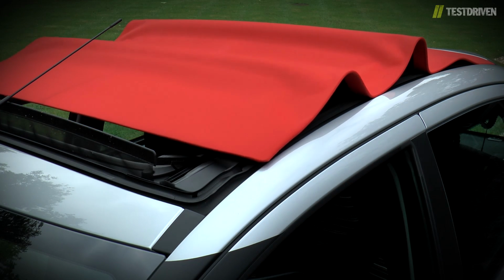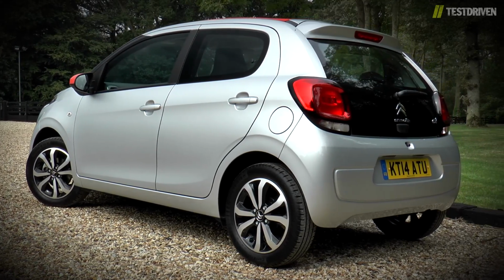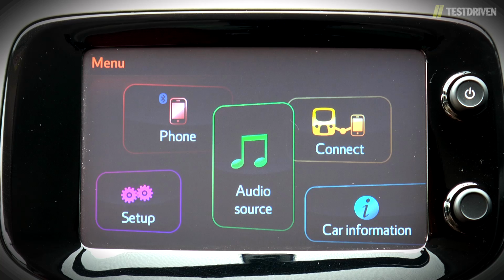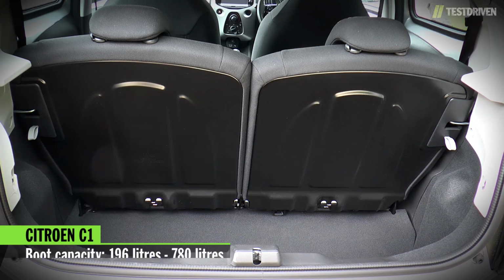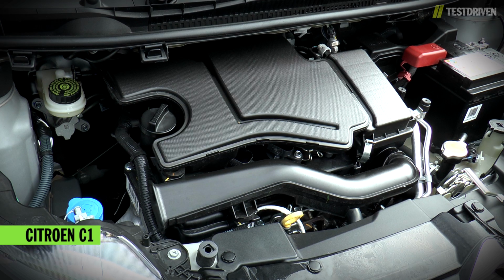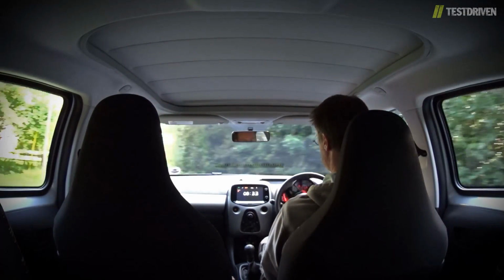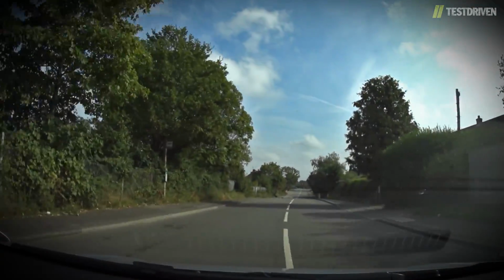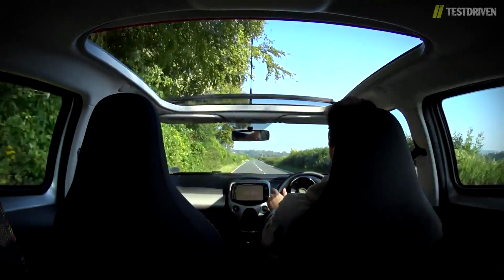Citroen C1 Review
Watch our review of the new Citroen C1.